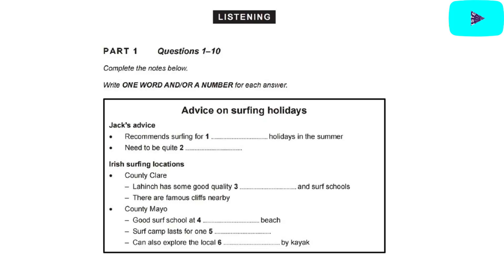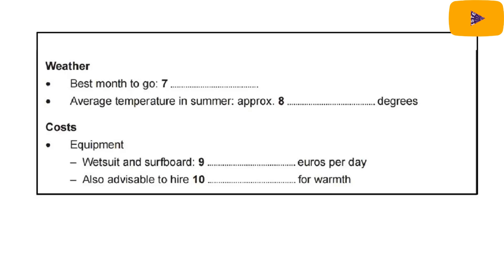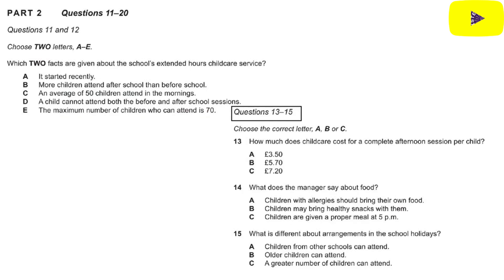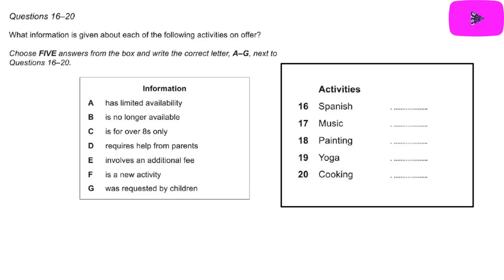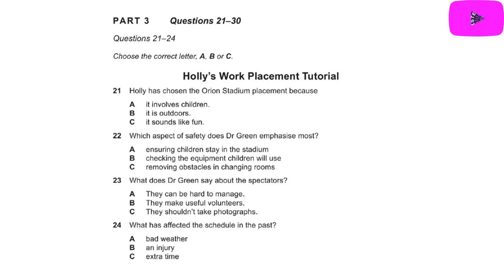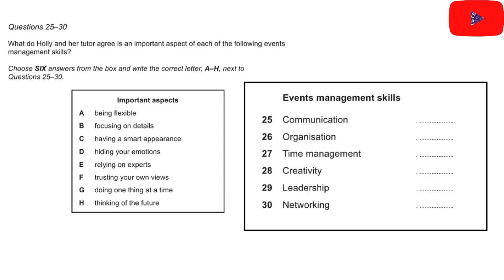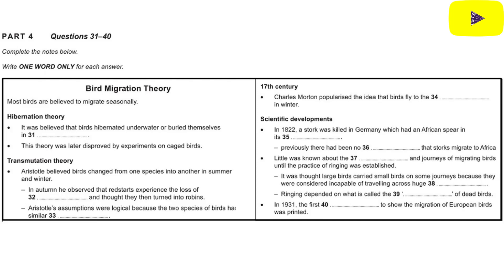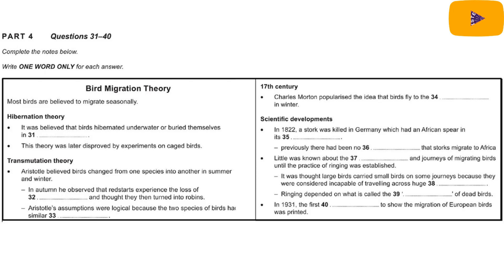IELTS LISTENING | Latest 2022| Please comment your scores below!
Hello IELTS students,

This video helps you to help score higher band scores in your Ielts listening module in your exams. This latest video uploaded in 2022 will walk you through the types of questions in listening and the whole process of doing it.